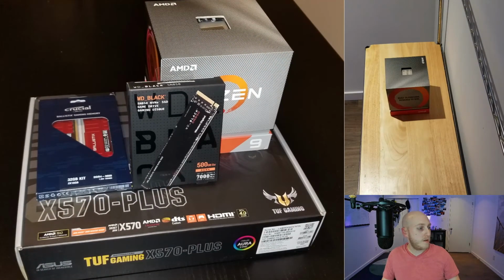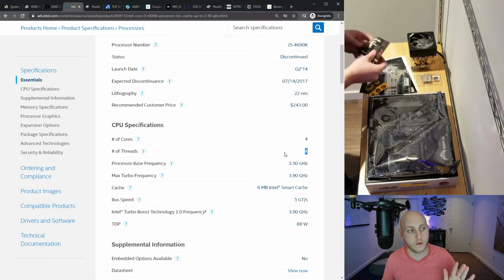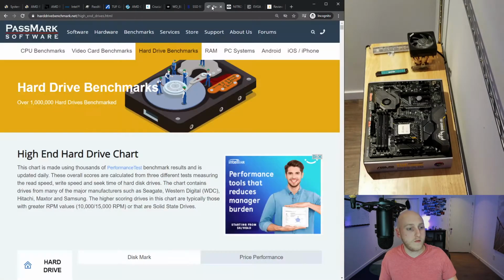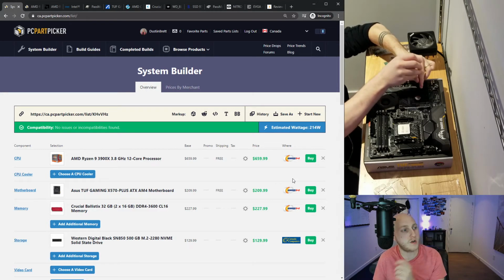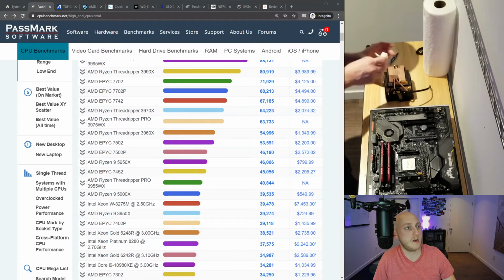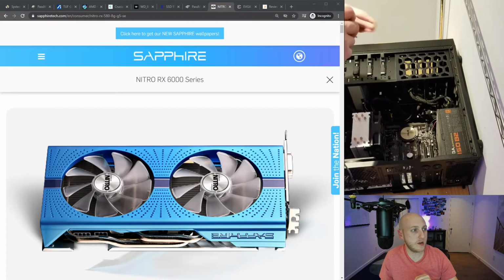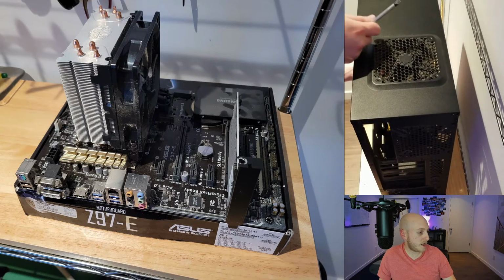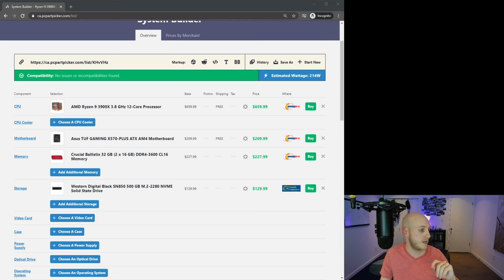My EXTREME Programmer PC Build - Ryzen 9 3900X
Building my new PC for software development. This was built for extreme speed within my $1,200 CAD (before tax) upgrade budget. I kept my case, power supply and graphics card from my original build.